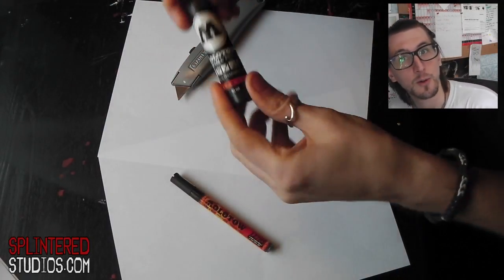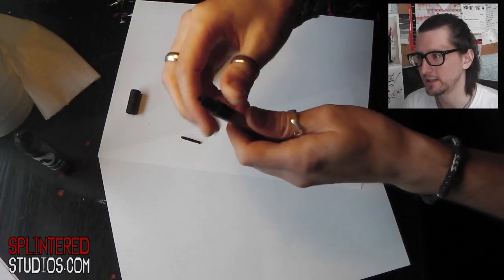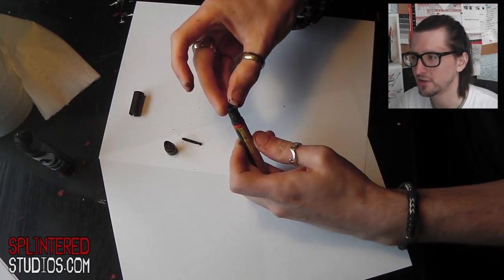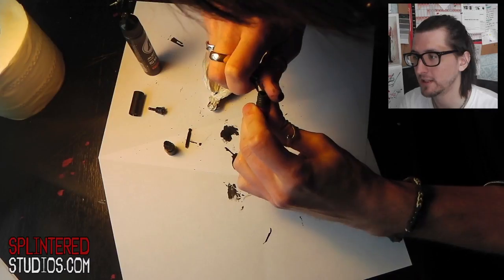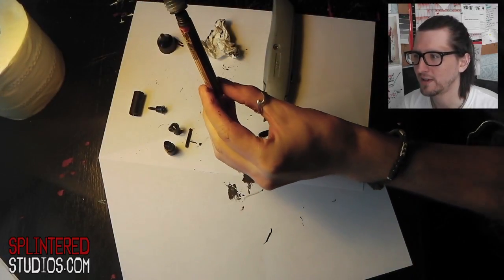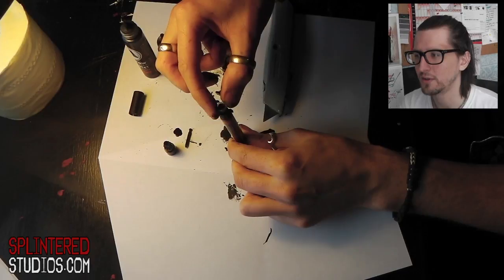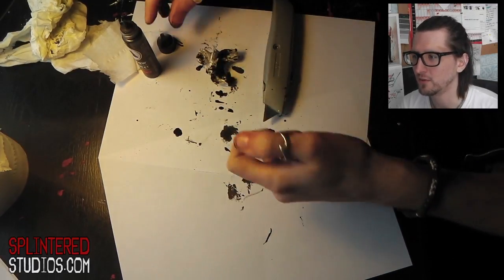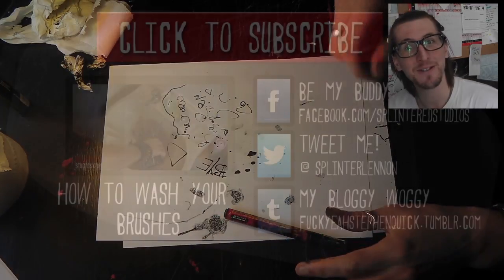How To Refill MOLOTOW Paint Pens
Ho to refill Molotow paint pens

Thanx
Steve